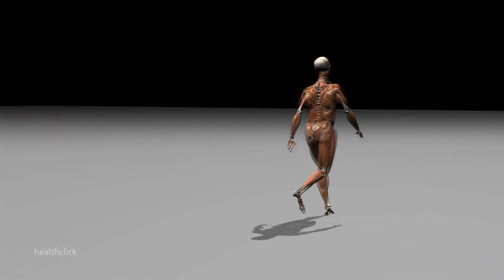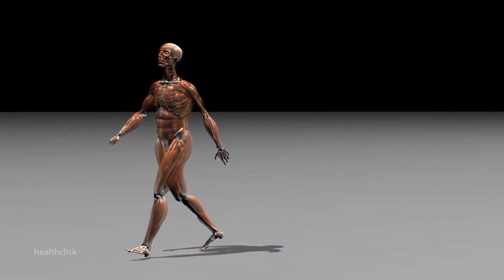PT Stroke Continuing Education Course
In the PT Stroke Continuing Education Course,  Restoring Functional Gait; Dr.  Contryman discusses gait and analyzing patterns.  She utilizes a specific technique to analyze functional patterns.